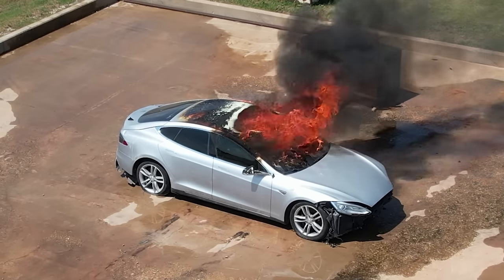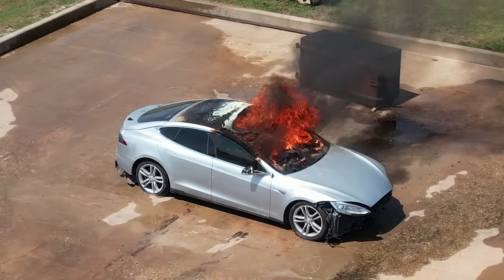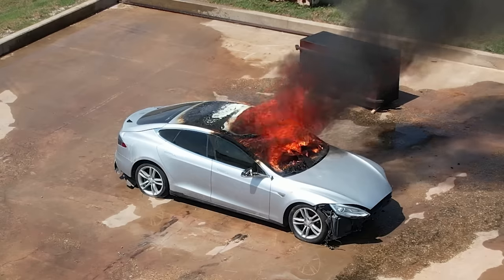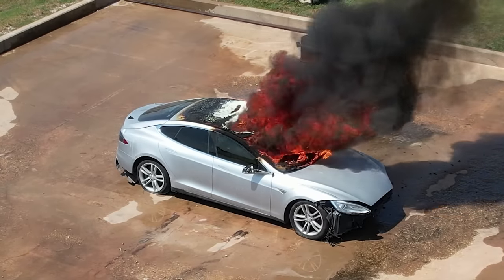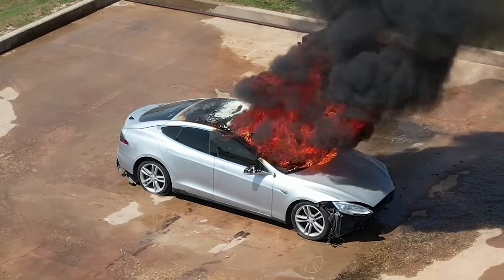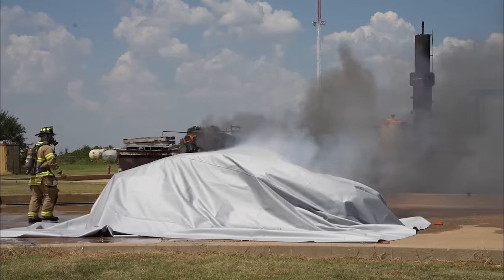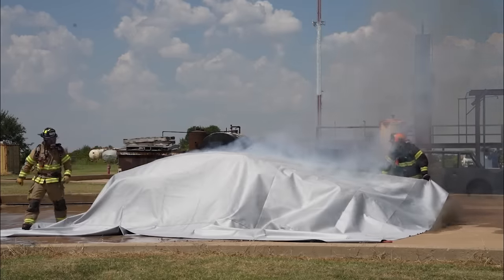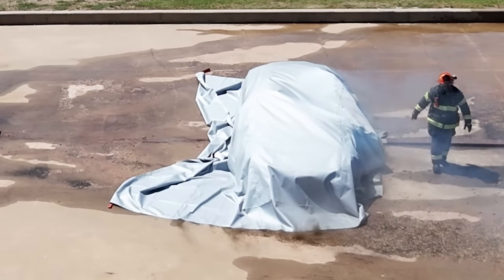Fire Blanket USA EV Fire Blanket Demonstration with Fire Chief of Training Joe Elam in Oklahoma.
to learn more. Listen as Fire Chief of Training Joe Elam narrates and EV Fire Blanket training that was held by the OSU Fire Services and Training on August 25th, 2023.  Chief Joe Elam narrates the entire training from start to finish, including the importance of centering the blanket, who needs the blanket, and why it is important to not just let an EV fire burn.

Is your fire department prepared for an EV Fire? If you don't have the funding to purchase electric vehicle fire blankets, we'll help you write the grant!

Stephens Truck Center in Owasso Oklahoma is the sole importer of the Fire Cloak USA made by Prosol UK. If you're interested in becoming a dealer, give us a call!